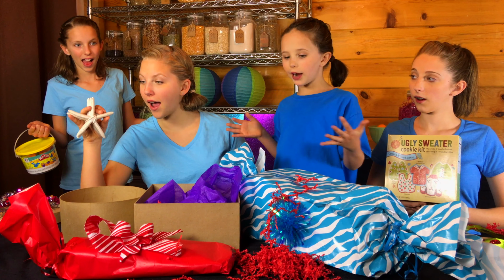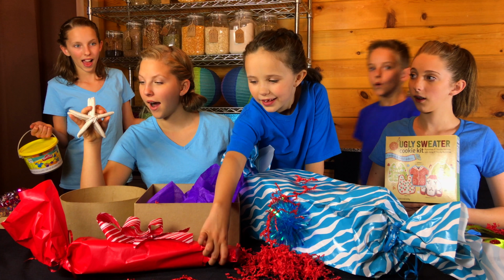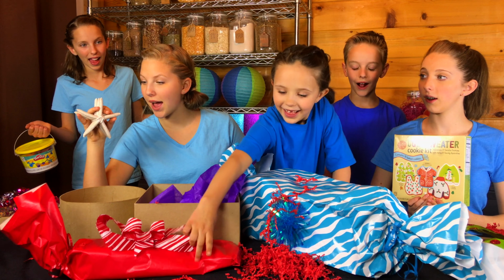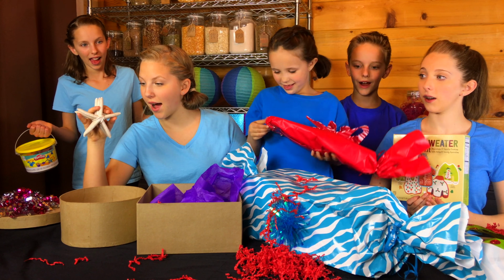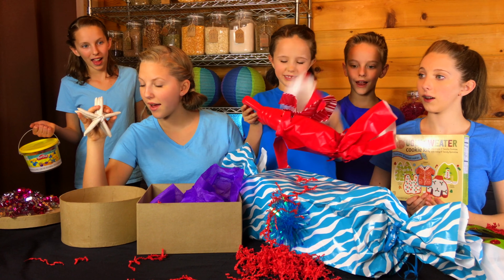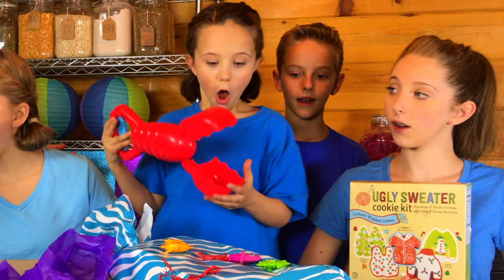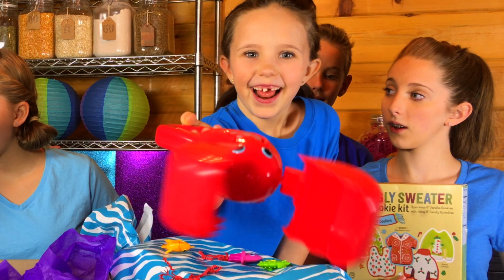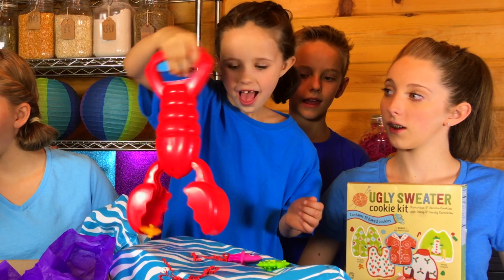Family Unboxing Room! Learn English Words with Sign Post Kids! Starfish!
Clippi and Hippi deliver boxes to Sign Post Kids house! Learn English Words in the Family Unboxing Room Video! Funny, silly 5 year old Katie freeze four older sisters and brother and opens presents from Clippi and Hippi Boxing Factory! Discover games and toys like pretend play Play Doh and Water Sand Toys! Katie also comes up with ideas for new videos! Great everyday language for toddlers, school children, and ESL adults alike!

Real Kids - Real Life learning videos with SIGN POST KIDS, a family friendly “edutainment” channel. Babies, toddlers, and young preschoolers love to explore with Hannah, Carlei, Emy, Jojo, and Katie's wonderful world of learning! Discover English educational lessons in language and literacy with puzzles, toys, and alphabet letter songs. Explore physical development moving around at the playground, park, beach, and backyard! Act like Mommy and Daddy through personal and social development with pretend play, and unboxings! Have fun with creative arts playing with paint, play-doh, food and other mediums while learning rainbow colors! Exercise your brain with simple mathematical thinking by counting number and shapes puzzles! Sign Post Kids parents, Robert and Diane, are experienced professional educators working with their five children (Hannah, Carlei, Emy, Jojo & Katie), giving you wholesome videos for your loved ones!